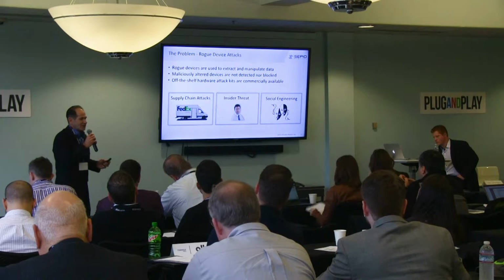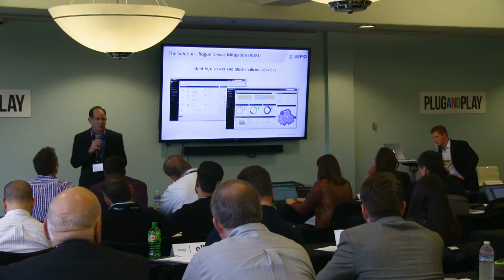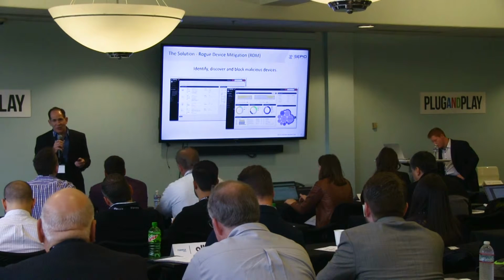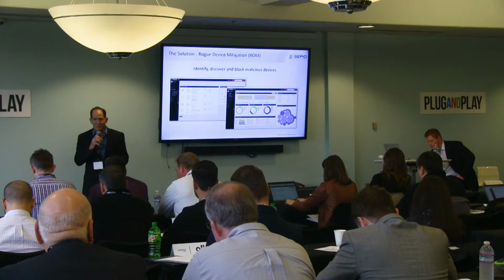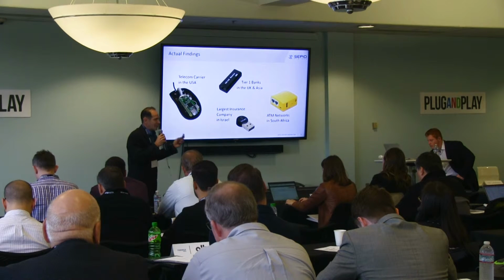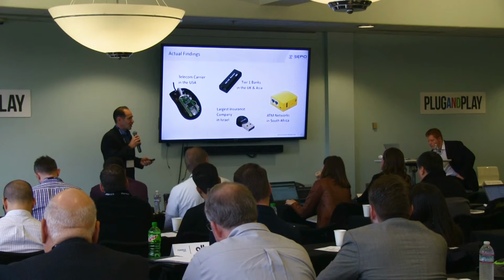Cybersecurity Batch 3 Selection Day Pitches: Sepio Systems